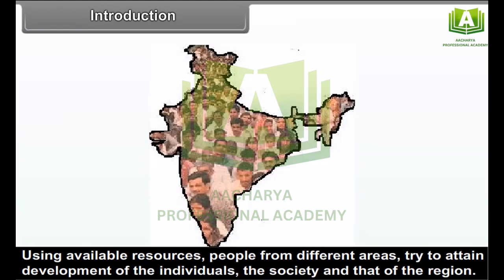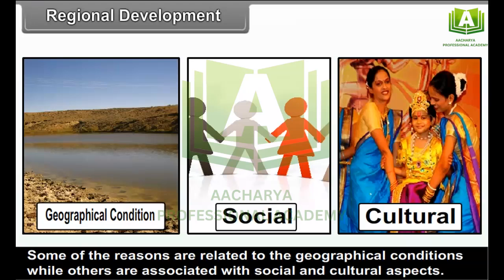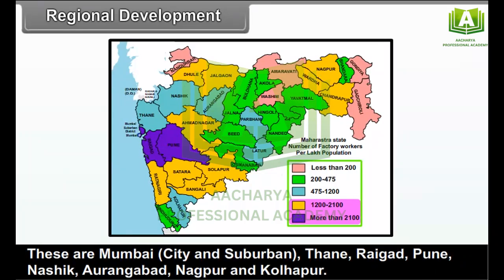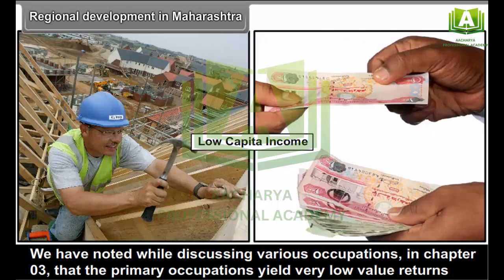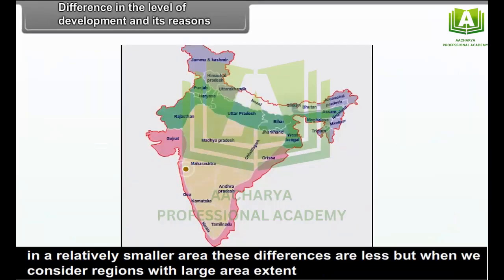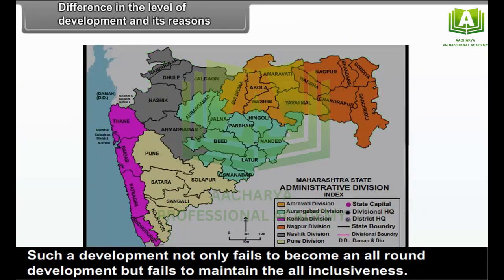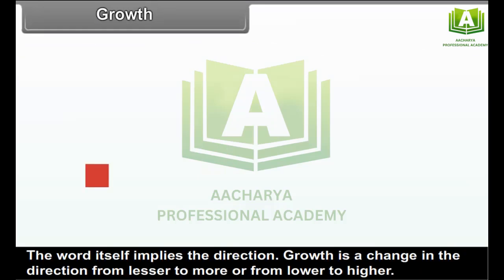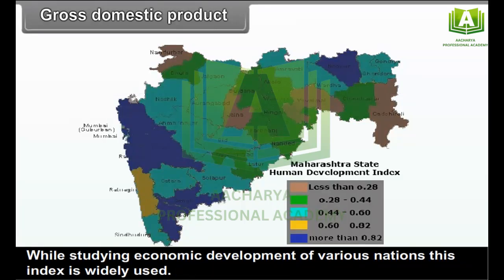10TH STANDARD | SOCIAL SCIENCE | SST | Resources and Development